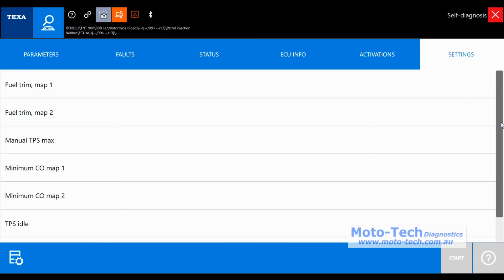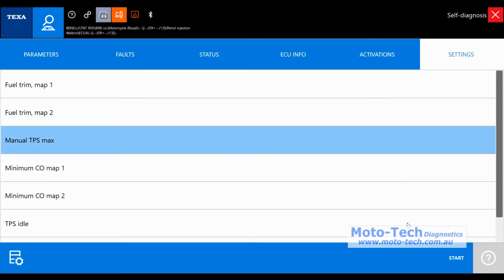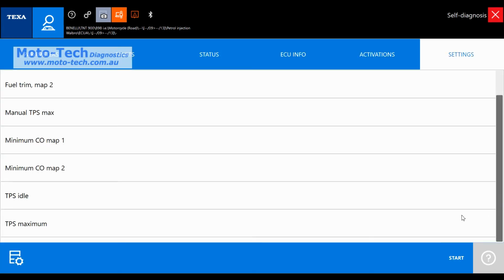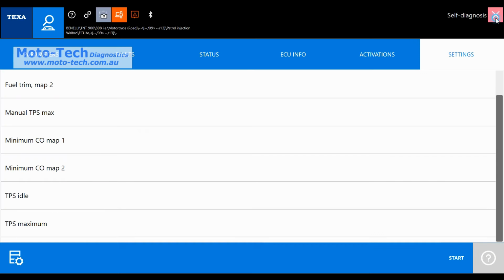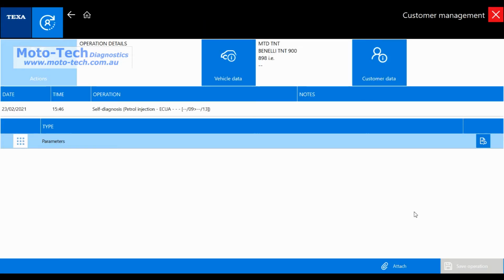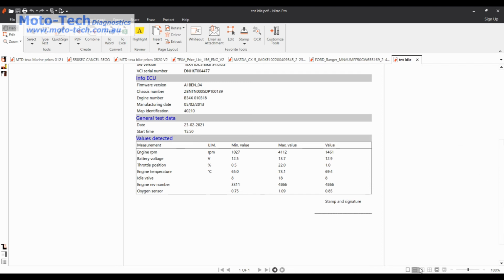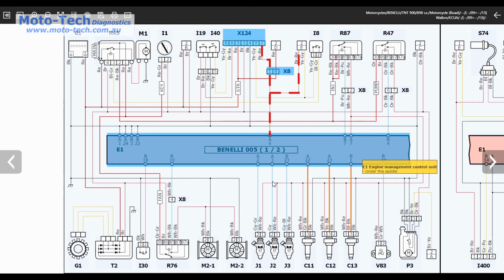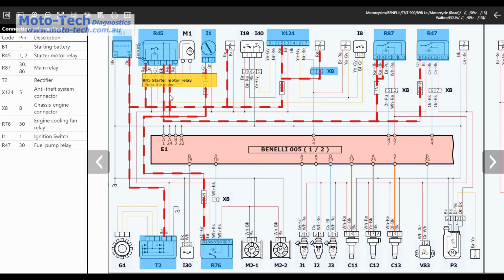TNT demo pt2. Settings, display of the data recorded in part 1, wiring diagms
Part 2. Benelli TNT
A quick run through settings available on this bike, then a brief look at customer files, printing a data recording, then onto wiring diagrams